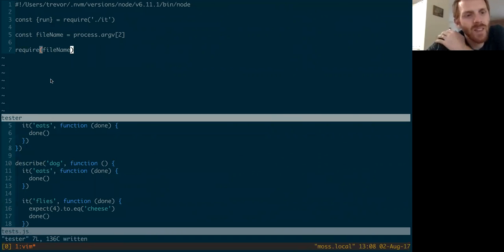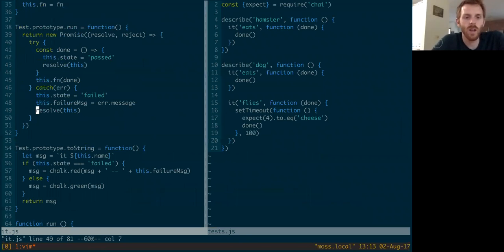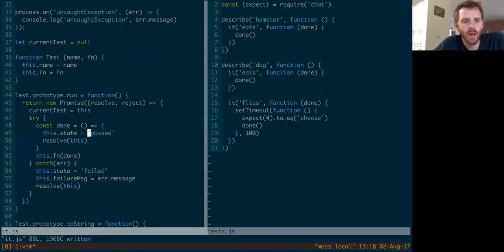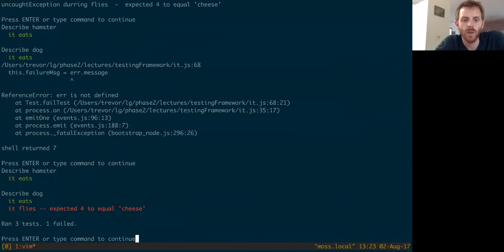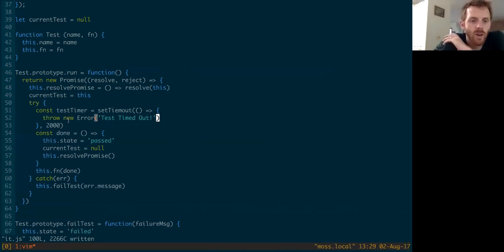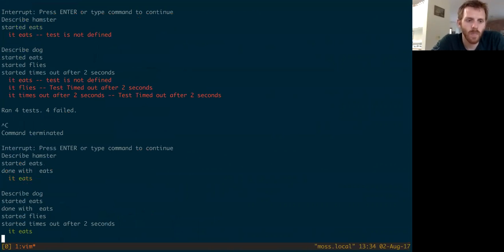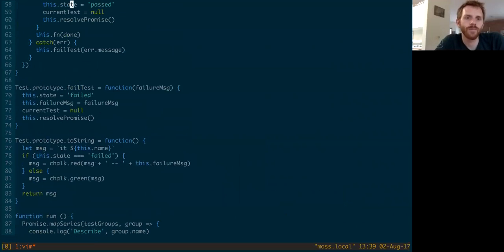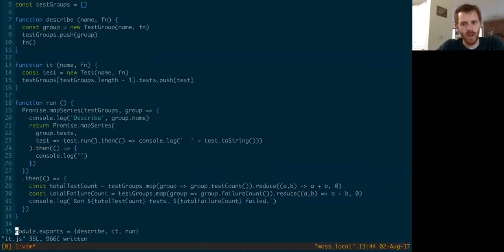Implementing a Simple JS Test Framework - Part 2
Adding an executable, timeouts and fixing async test support.